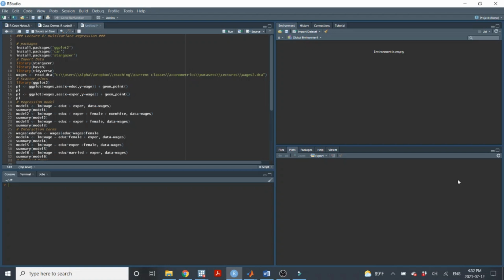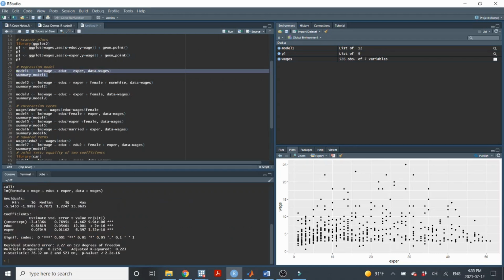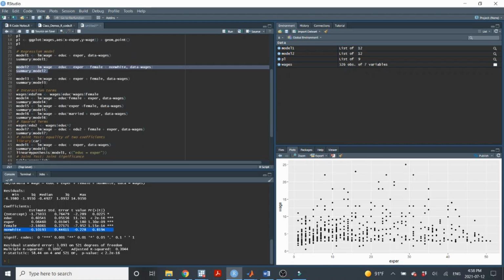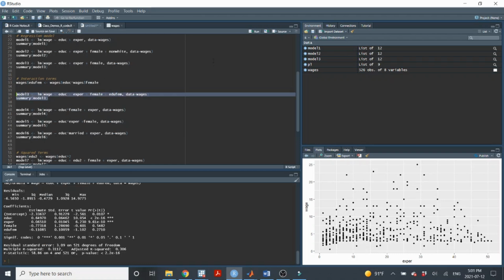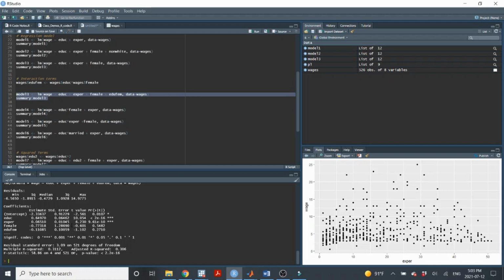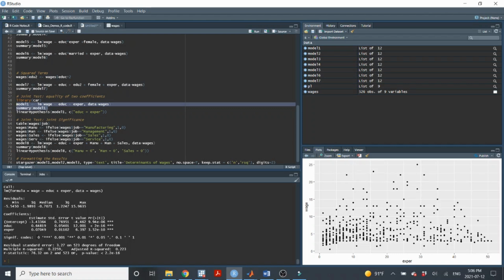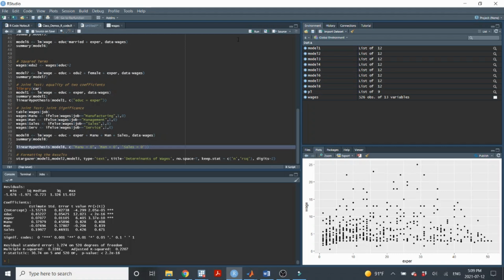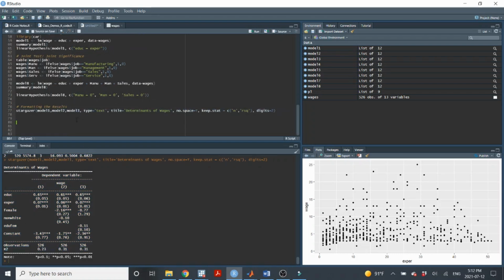Lecture 4 in R